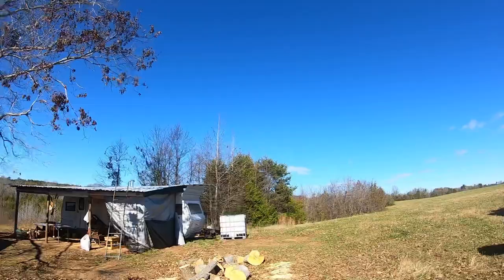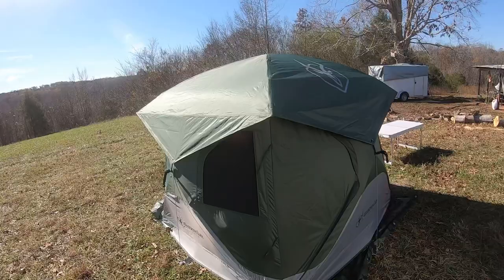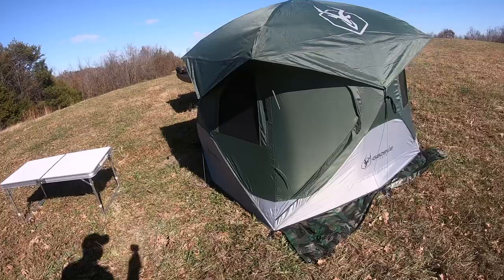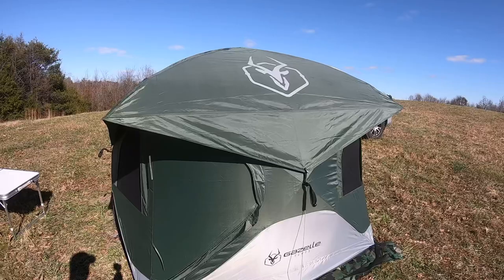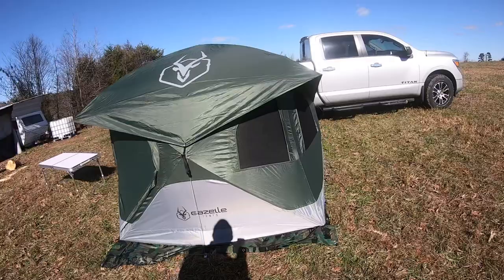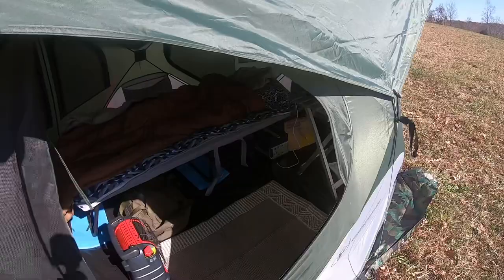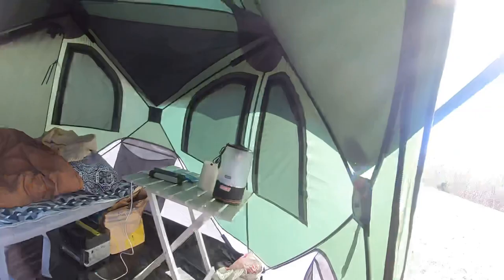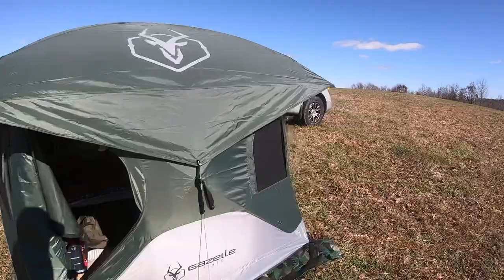Gazelle T3 Hub Tent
Short review and my impressions on Gazelle T3 Hub Tent.